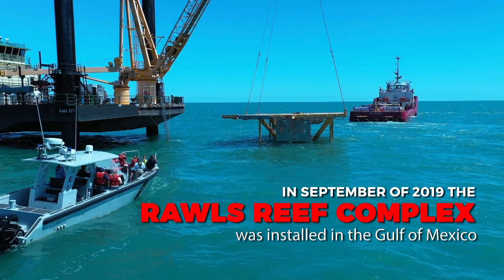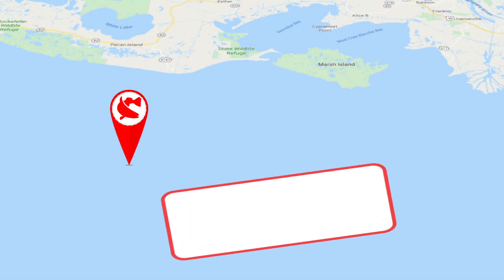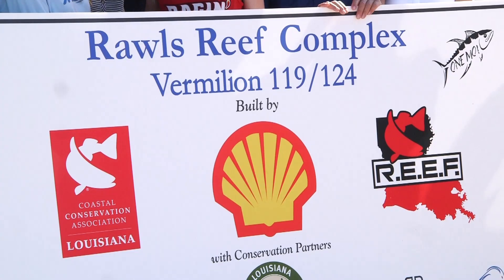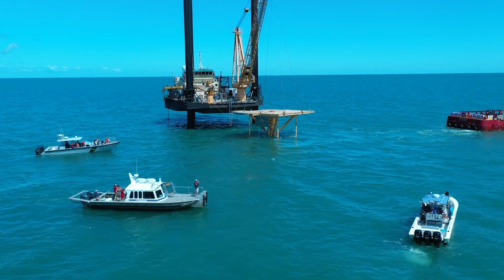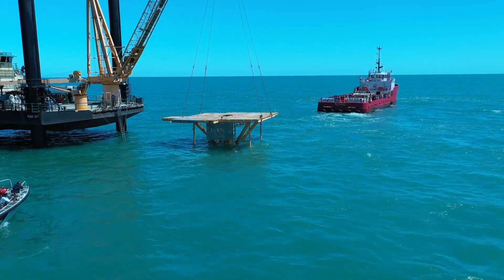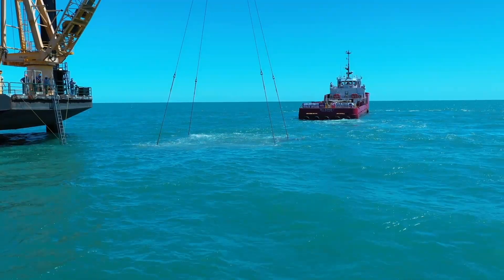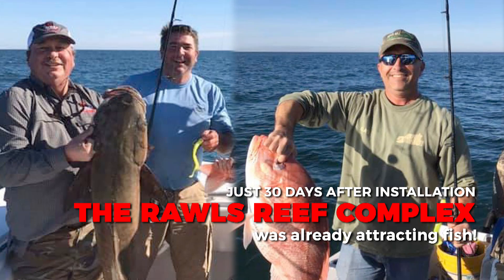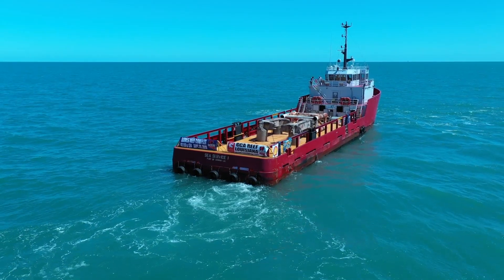Rawls Reef Complex Installation with CCA Louisiana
In the fall of 2019 CCA Louisiana, along with other key partners, installed the Rawls Reef Complex in Louisiana's offshore waters.  These artificial reef sites will replace critical offshore fisheries habitat lost by the removal of offshore oil and gas structures.